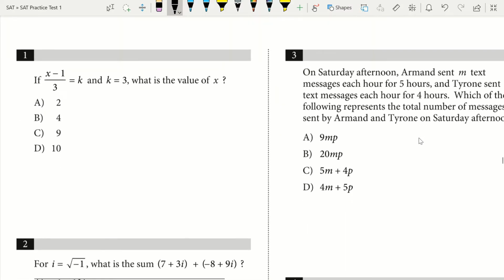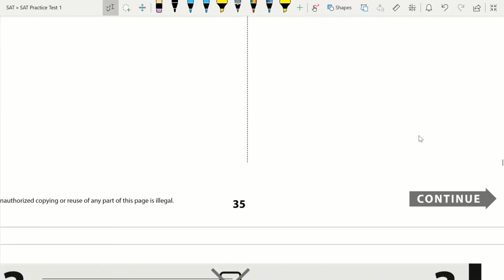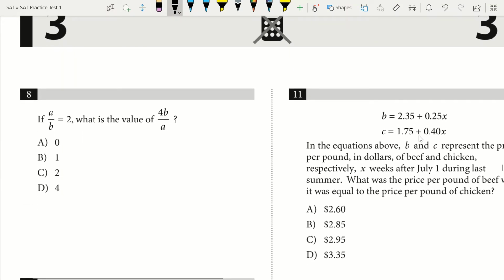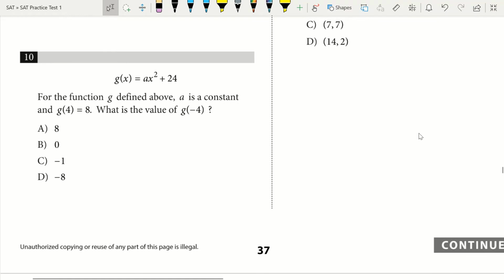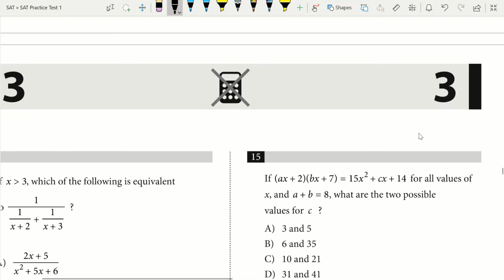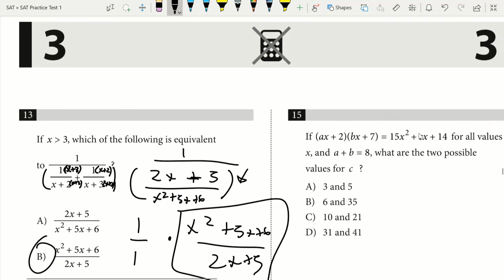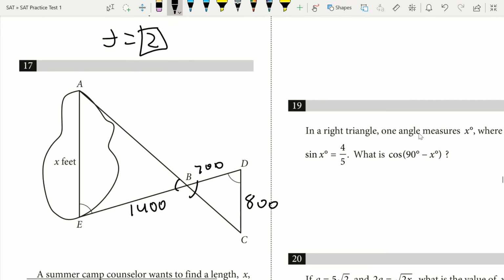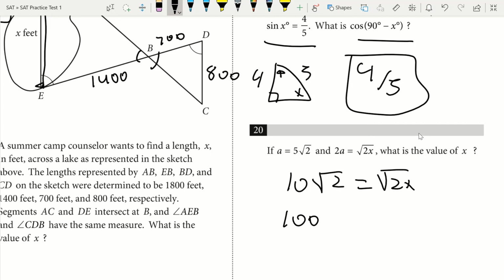SAT Math No Calculator In 10 Minutes With Explanations - SAT Practice Test 1!!!